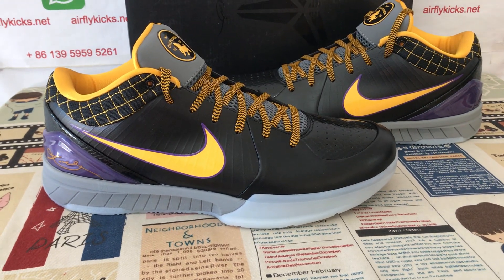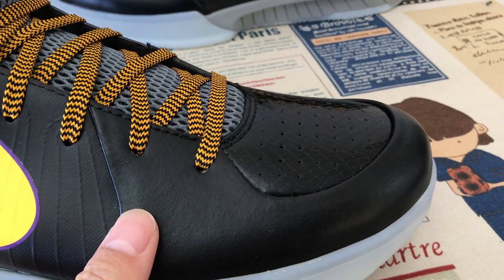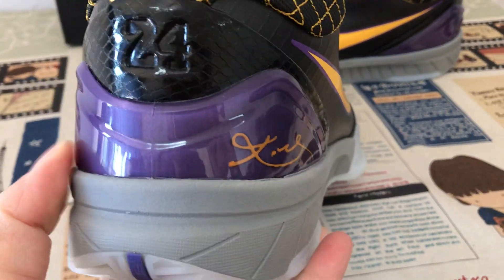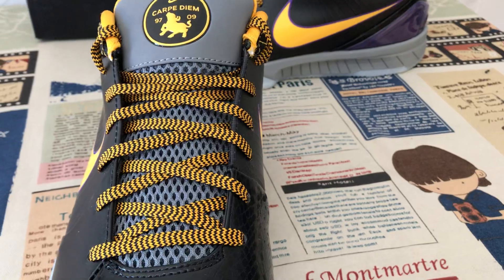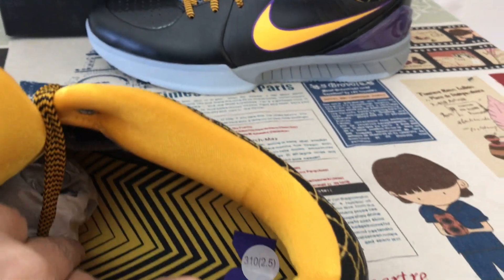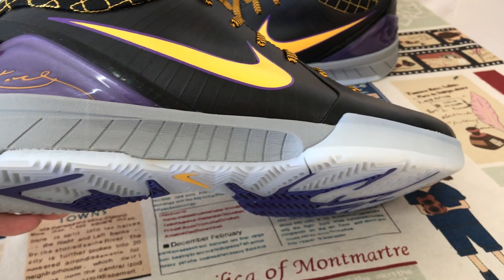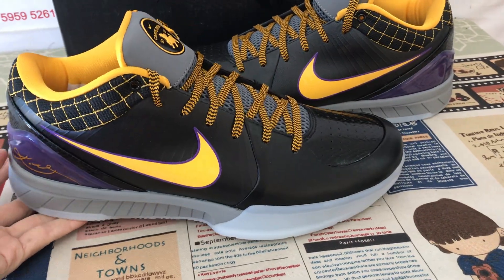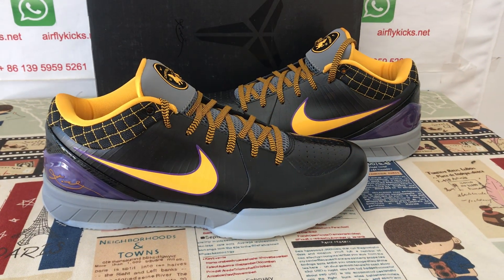Where To Buy Nike Kobe 4 Protro Carpe Diem S2 Batch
Nike Kobe 4 Protro Carpe Diem S2 Batch

Hey friend today give you the detailed review on Kobe 4 Protro Carpe Diem S2 Batch,if you like them,pls click the below link to order on my

Feed your sneakerhead soul and cop the Kobe 4 Proto Carpe Diem. This Kobe 4 comes with a black upper plus yellow and purple accents, yellow Nike "Swoosh" outlined in purple, grey midsole, and a blue sole. These sneakers released in May 2019 and retailed for $175. Get 81 buckets after buying these on StockX today.